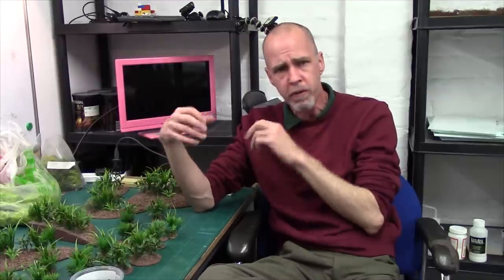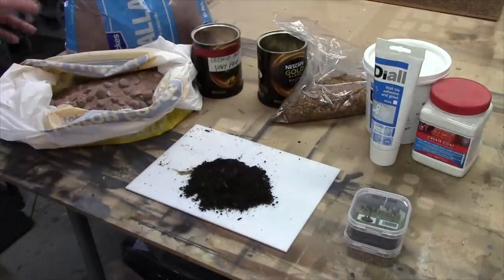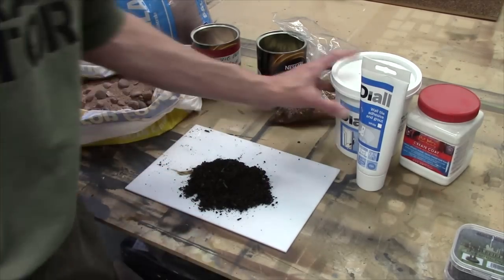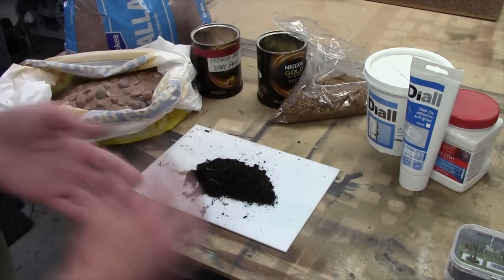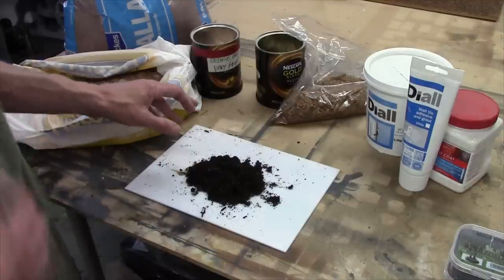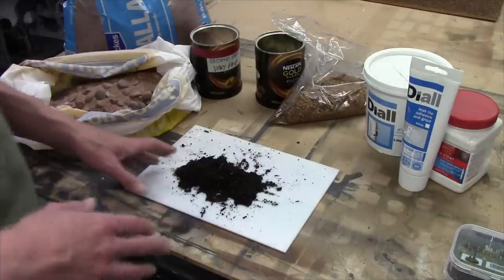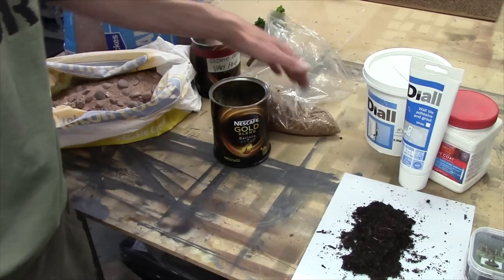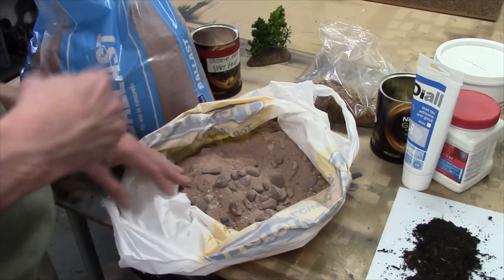A Comprehensive Guide to Texturing your Wargaming Terrain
In this Back 2 Basics video, we do a refresh of an older video and look at texturing your wargames scenery. We look at the various options for basing materials and then we good through how I've texturing and sealing my terrain bases.